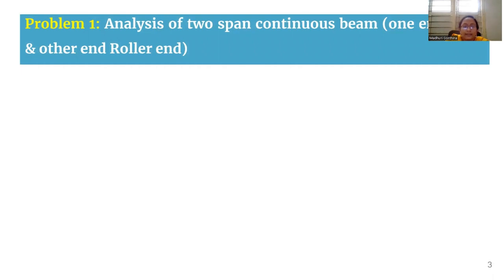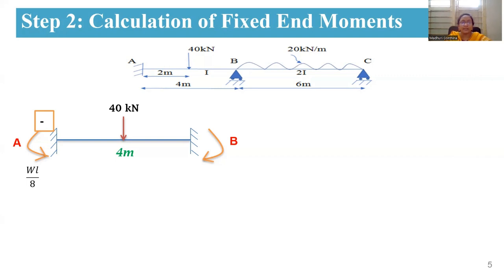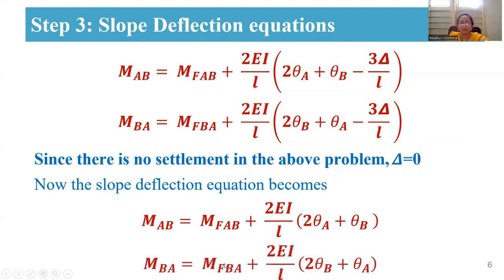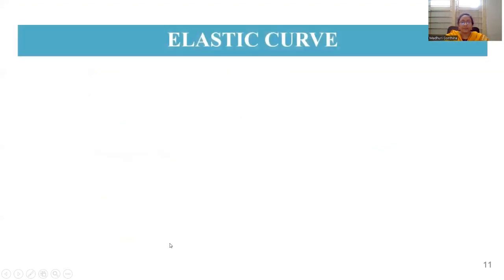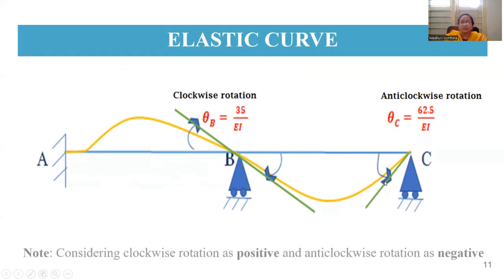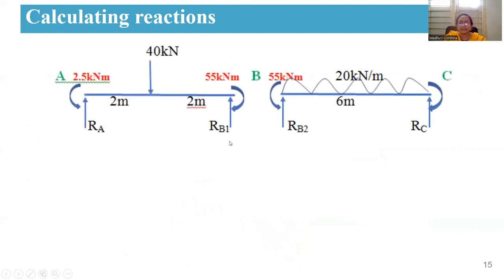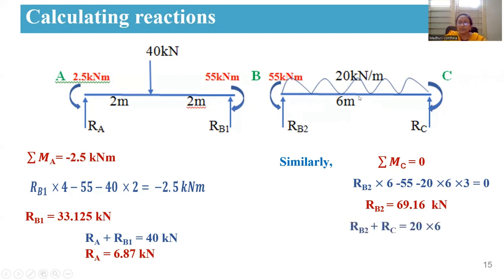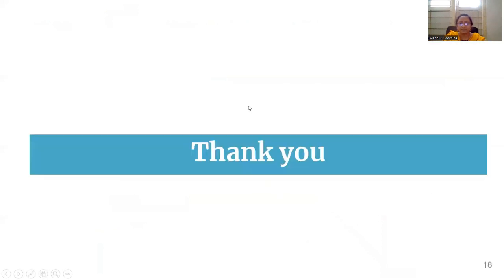Analysis of two span continous beam (one end fixed & other end roller end )